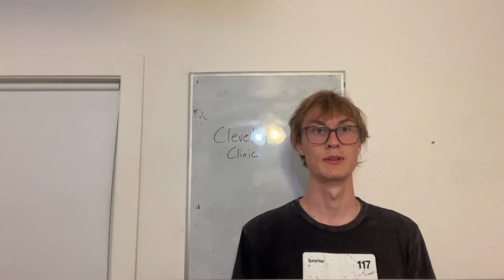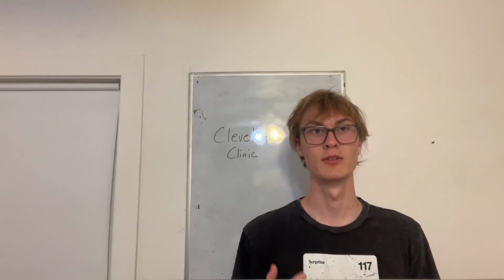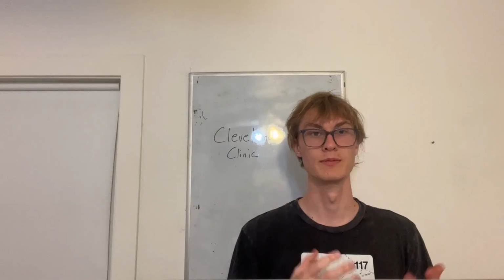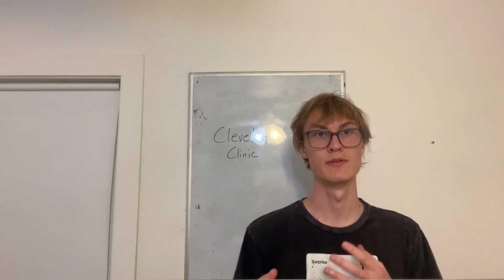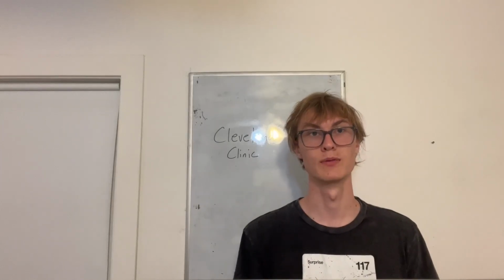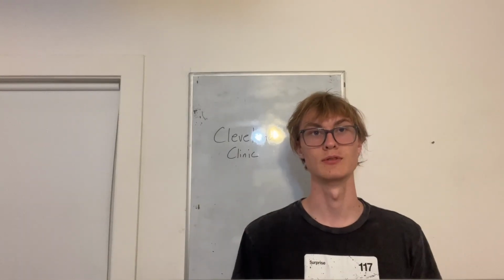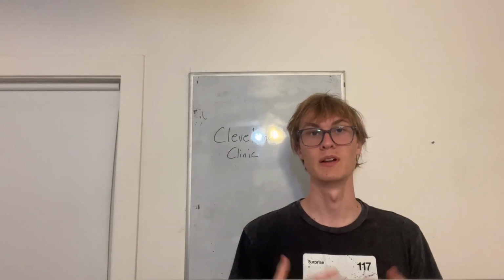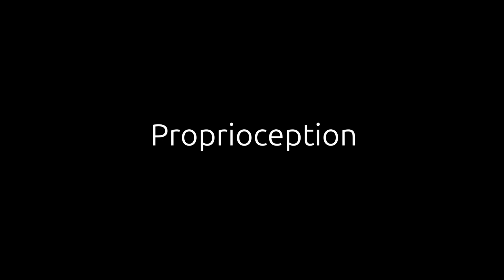Ranking ALL human senses (GONE WRONG)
audio mixing is a lil scuffed but at least I stammer way less in this one